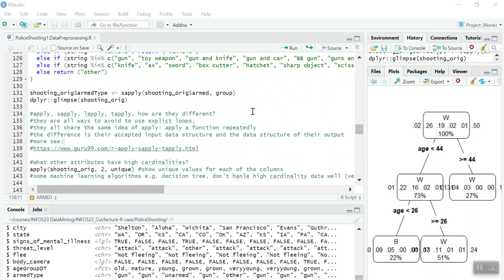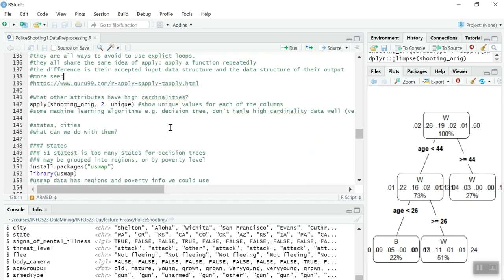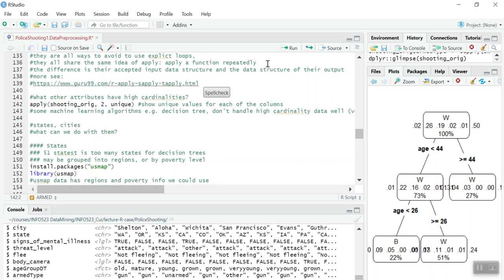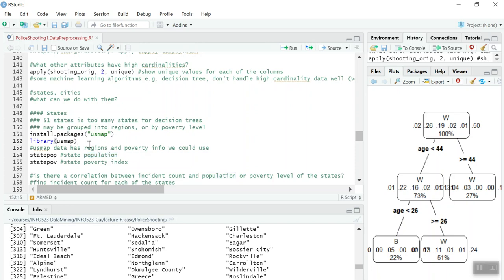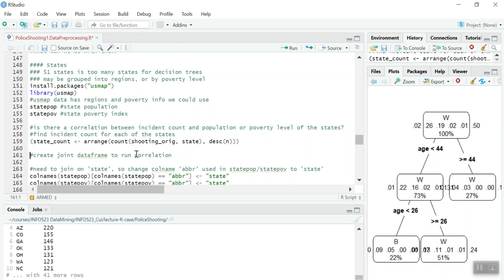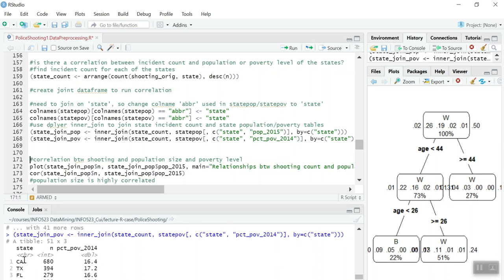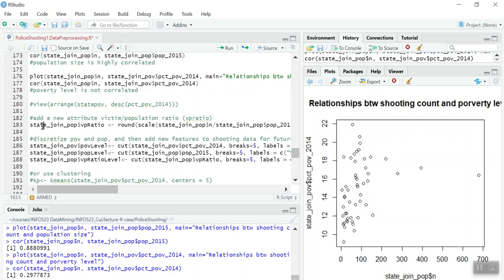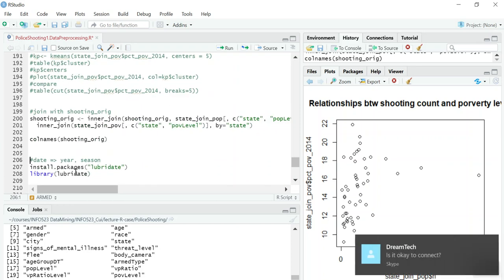Police shooting usmap